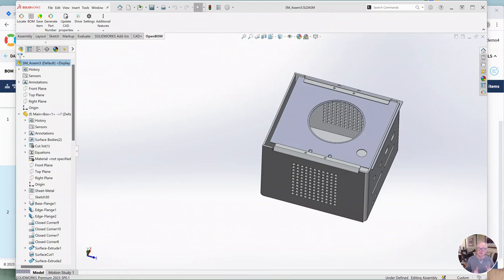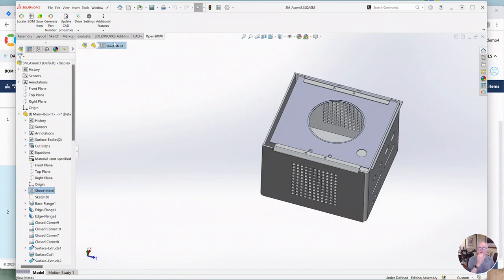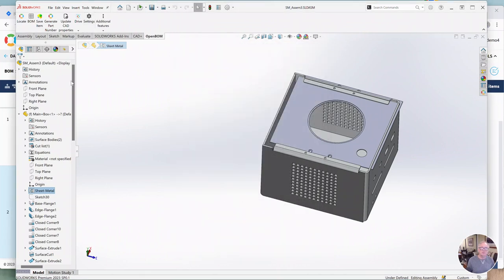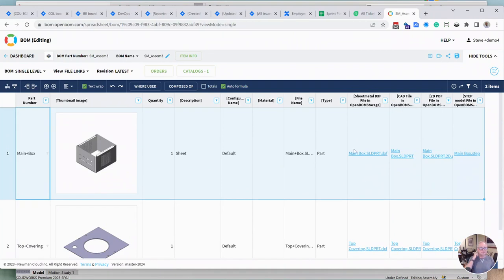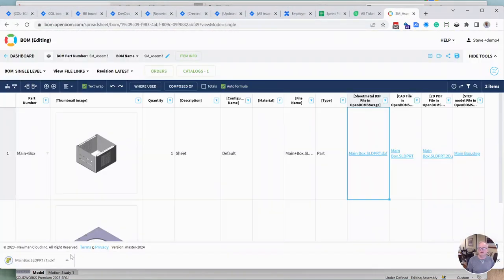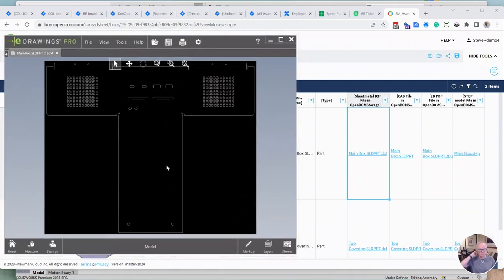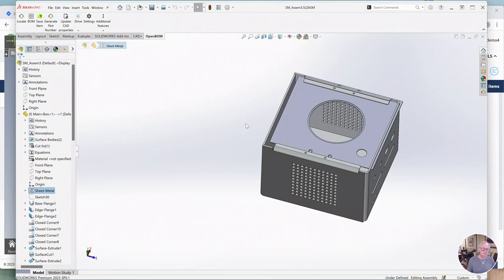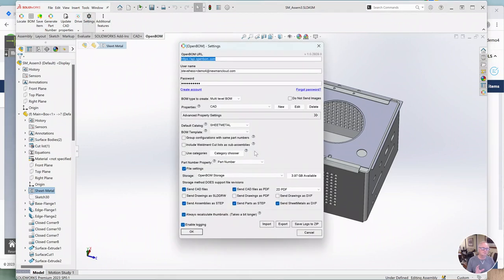OpenBOM For SOLIDWORKS: Automatic DXF of Sheetmetal - July 10 2023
In this video, we show a new feature of OpenBOM for SOLIDWORKS allowing automatically creating a DXF file of the flat sheet metal part. It saves tons of time for engineers and I hope you will like it.